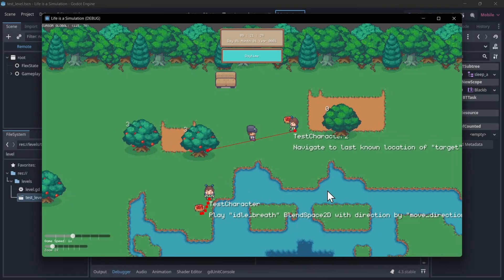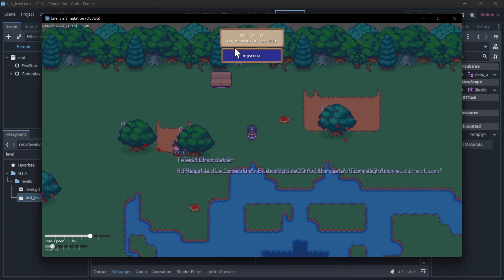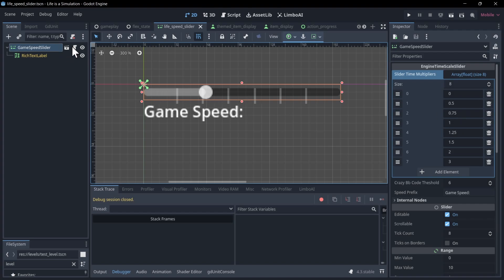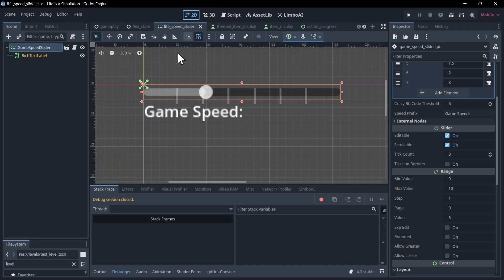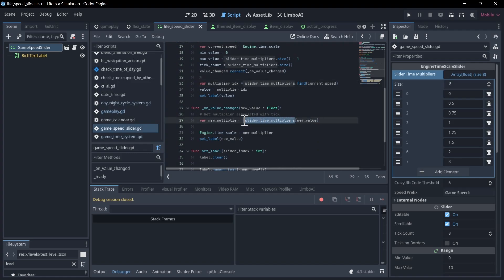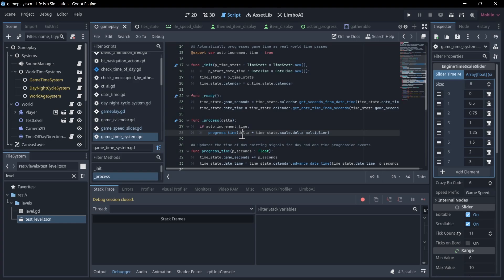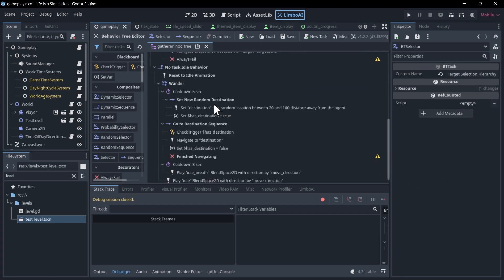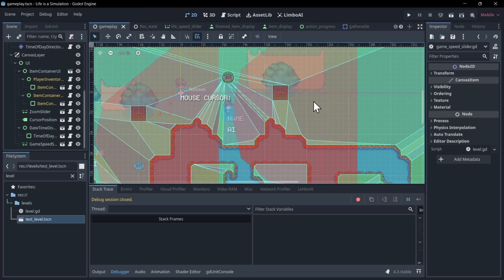How to Control Game Speed in Game ~ Godot 4 Tutorial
Showing how to control speed of all objects in the game by setting Engine.time_scale through a slider script. Showing how it can effect AI behavior tree scripts and where a time system like World Time may take the engine scale and change it differently for faster time progression (like 1 minute play time being an hour of game calendar time, etc)